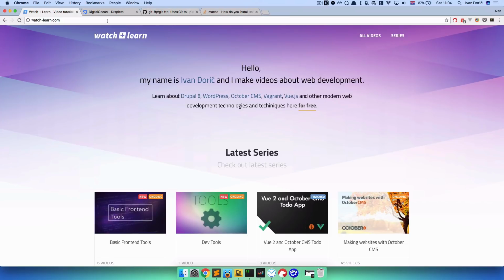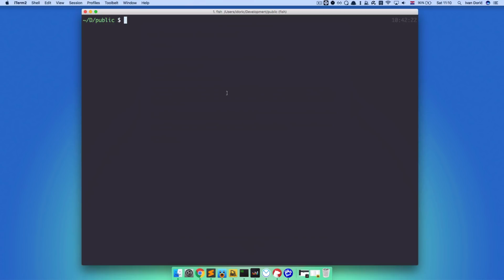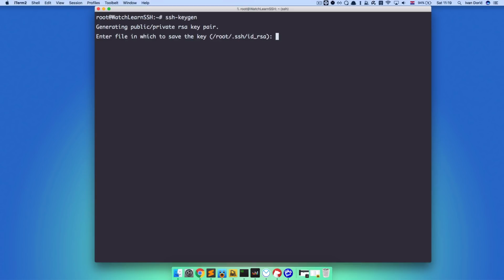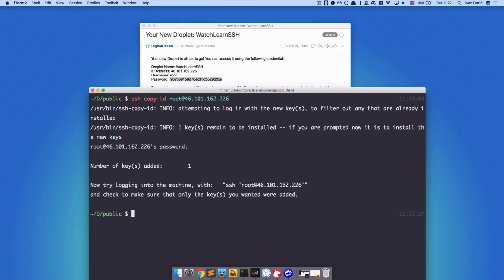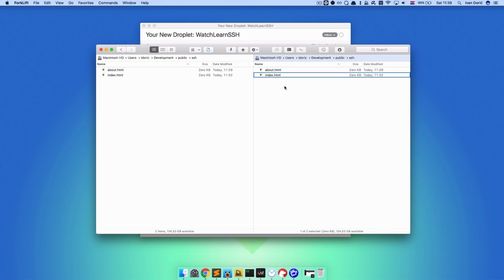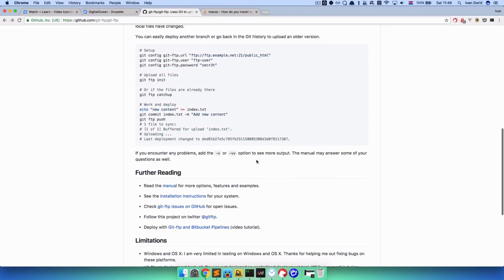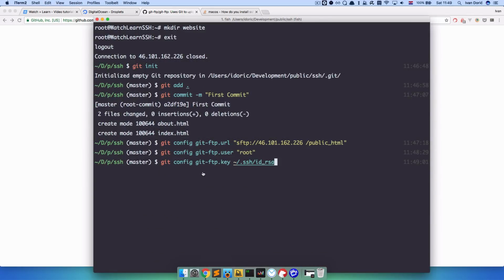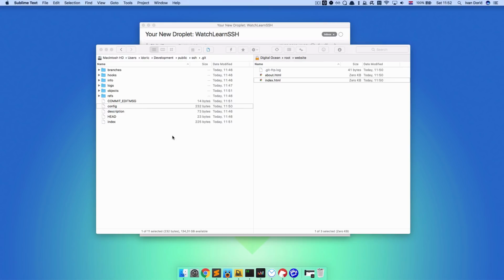Basic Frontend Tools - SSH, SCP, SFTP and Git FTP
In this episode we are going to take a look at how you can transfer your files SECURELY over the internet. And also a great tool called Git FTP

If you are any kind of developer that works on the internet you would need to transfer your local files to the remote server. Of course you probably already know about FTP, and that is one way you can transfer files. But that is not a secure way.

If you want to transfer your files securely to the remote server you have a couple of options, you could use SSH and SCP to do that via the command line. If you like graphical interfaces you can use any of the hundreds file transfer programs and just use SFTP option provided with most of them.

And lastly I'm going to show you how to push changes to your project using Git FTP tool, so that you can speed up your developer workflow.

### Icon in the thumbnail

is licensed by CC 3.0 BY